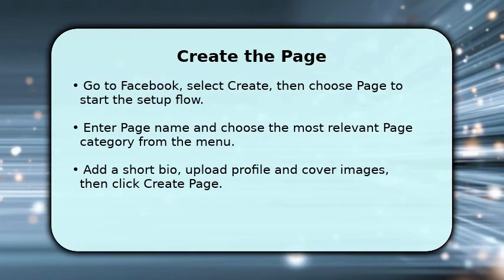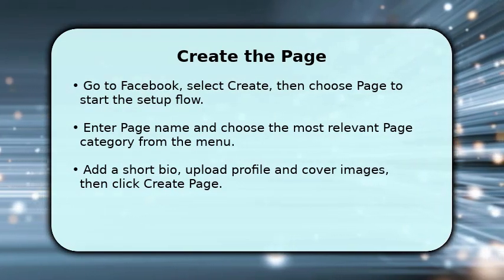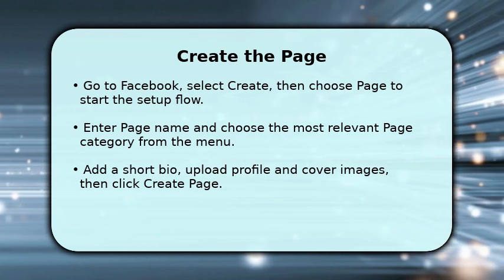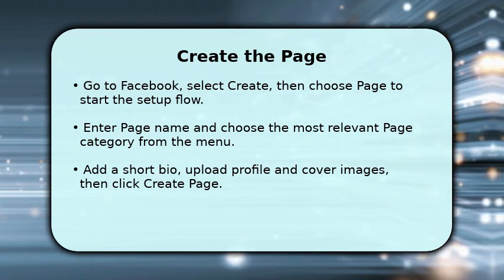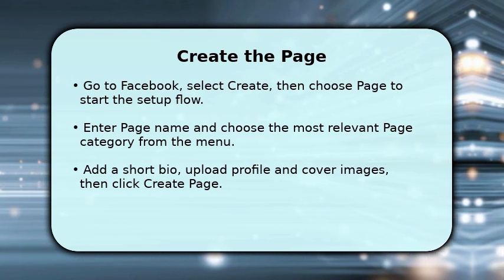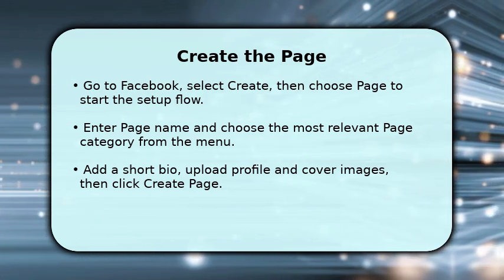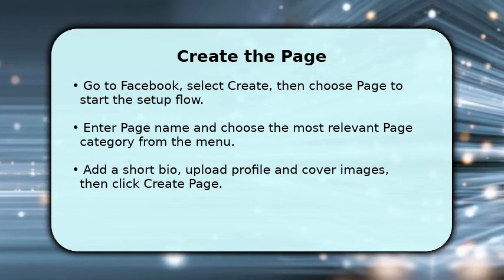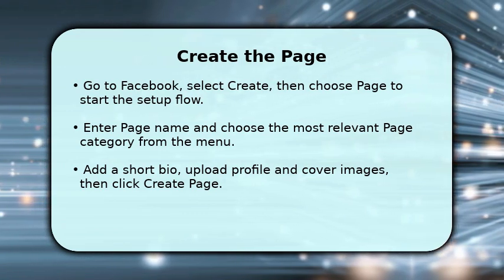How to Create Public Page in Facebook - Full Guide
How to Create Public Page in Facebook - Full Guide | 🔒 Surfshark VPN Deal — Stay private and secure. $1.99/mo + 3 Months Free ▸

Discover the step-by-step process of creating a public page on Facebook with our comprehensive guide. Learn how to manage your audience, post updates effectively, and engage users for maximum visibility.

create facebook page, public facebook profile, facebook business account setup, managing a public FB group, posting on Facebook regularly, Facebook audience targeting, engage with followers